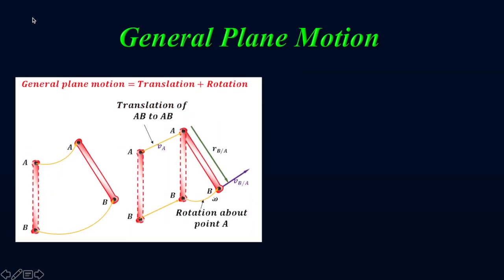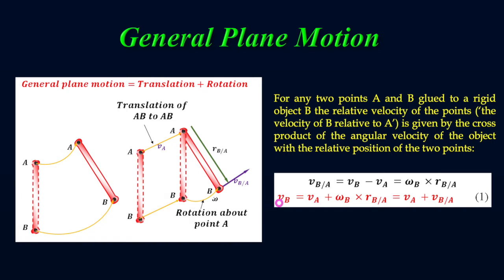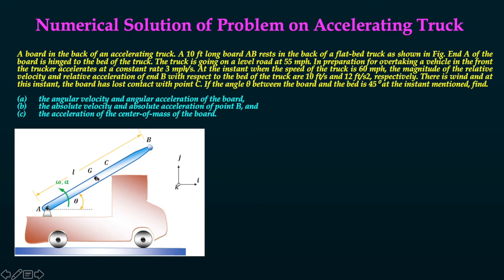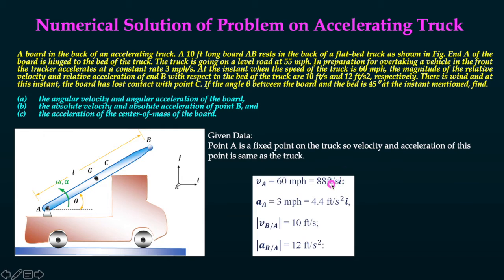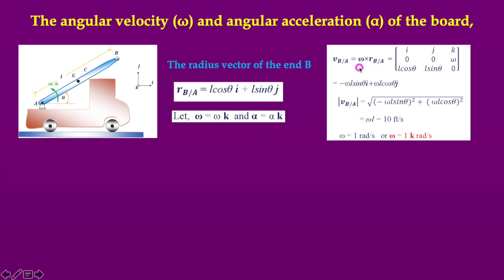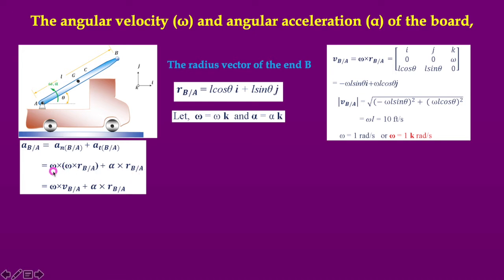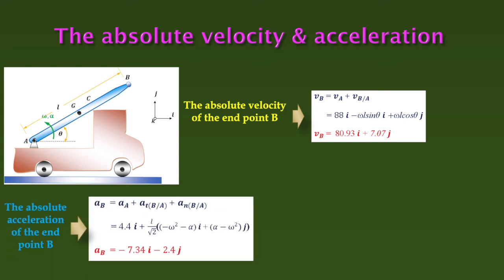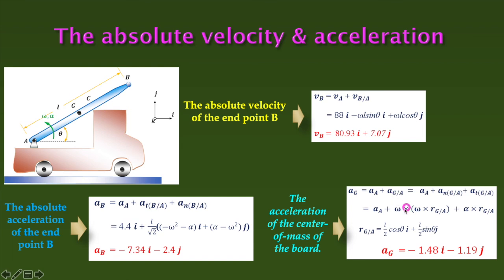Accelerating Truck ǀ General plane motion solved problem ǀ Engineering Mechanics Lecture 23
Here in this accelerating Truck General plane motion problem has been solved. It is the 23rd lecture on Engineering Mechanics. The topic covered here is General Planar Motions Kinematics and general planar motion theoryand general plane motion problems.
 Motion can be defined as the process of changing position or place of a body in space.

Motion is the process of changing position.
Motion of a body can be described only if we know its position with respect to time. In order to study motion more easily, we classify motion as linear, rotary, and general.
Linear Motion
Linear motion can be further divided to rectilinear motion and curvilinear motion. In rectilinear motion all particles of the body travel the same distance along parallel straight lines. In curvilinear motion the trajectories of individual particles of the body are curved, although the orientation of the body in space does not change. As an example of rectilinear motion we can imagine a downhill skier going down along the fall line of a flat inclined plane. A good example of curvilinear motion is a gymnast on a trampoline who keeps his/her body in the same position but lands on a spot different from take-off.
Rotary Motion
In rotary motion all particles of the body travel along a circle or its part, unless they are in the axis of rotation.
Rotary motion (angular motion) of a body can take place about an axis that passes through the body or about an axis that does not pass through the body. A gymnast swinging on the rings is an example of rotary motion about an axis that does not pass through the body. Figure skater rotating on ice rink is an example of rotary motion about an axis that passes through the body.
Individual parts of human extremities also carry out rotary motion with their joints as axes.
General Motion
General motion is a combination of linear and rotary motions.
General motion is the most common type of motion in sport and physical exercise. Running and walking are among typical examples. In the case of the truck moves in linear motion as a result of rotary motions of individual segments of extremities is an example. Riding a bicycle is another example of general motion.
General planar motion allows for simultaneous rotational and translational motion in a 2-D plane. The motion of the rigid body may be described as a simple superposition of the body's translation and rotation as illustrated in the following figure.
Here we will discuss the translating reference frame. In five term acceleration reference frame was rotating. Rigid body has rotation as well as translation but reference axis is only translating.

Problem: A board in the back of an accelerating truck. A 10 ft long board AB rests in the back of a flat-bed truck as shown in Fig. End A of the board is hinged to the bed of the truck. The truck is going on a level road at 55 mph. In preparation for overtaking a vehicle in the front the trucker accelerates at a constant rate 3 mph/s. At the instant when the speed of the truck is 60 mph, the magnitude of the relative velocity and relative acceleration of end B with respect to the bed of the truck are 10 ft/s and 12 ft/s2, respectively. There is wind and at this instant, the board has lost contact with point C. If the angle θ between the board and the bed is 45⁰ at the instant mentioned, find

(a) the angular velocity and angular acceleration of the board,
(b) the absolute velocity and absolute acceleration of point B, and

The references that I have used to prepare this video lecture are